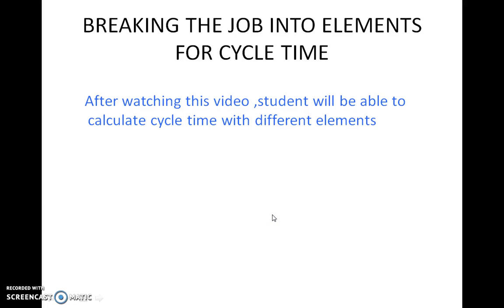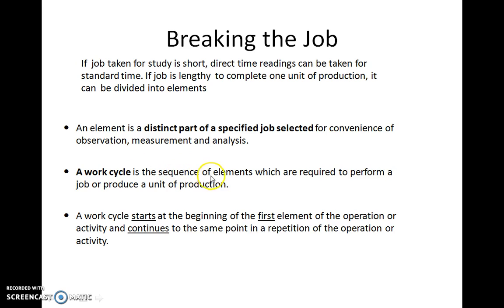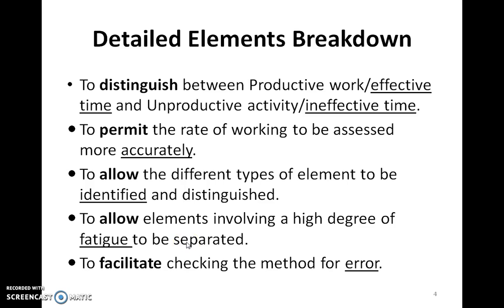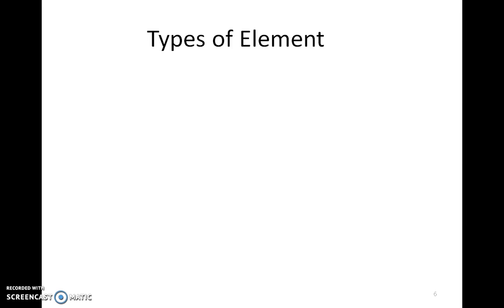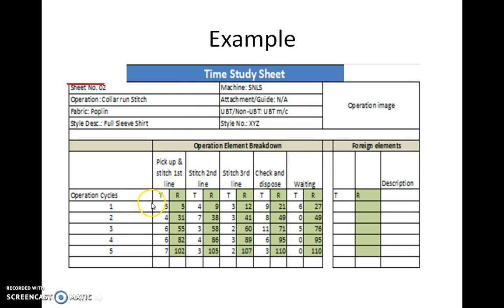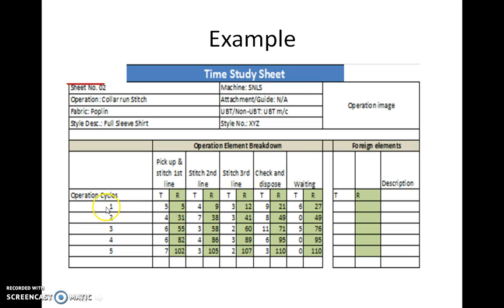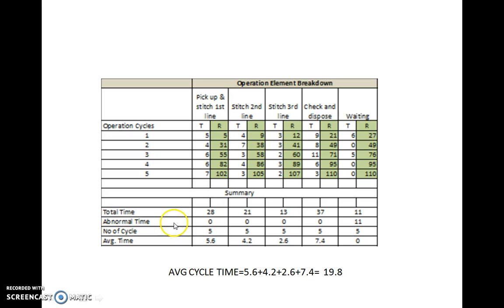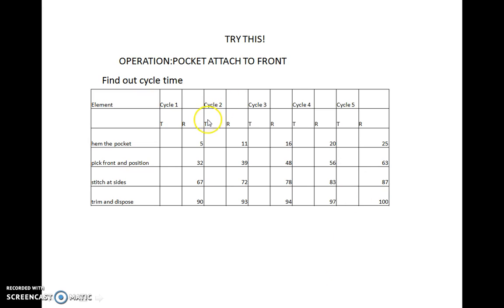CYCLE TIME CALCULATION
This video explains about cycle time calculation  with different elements with an example from apparel industry job